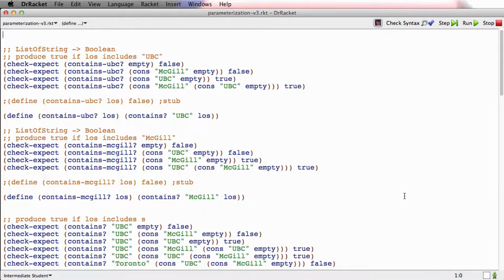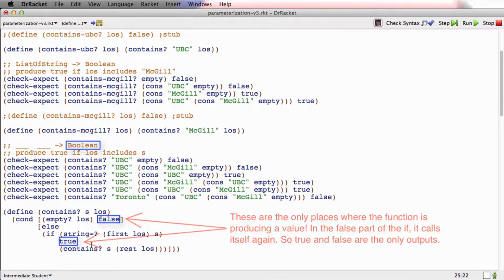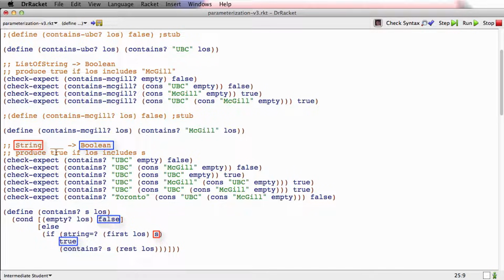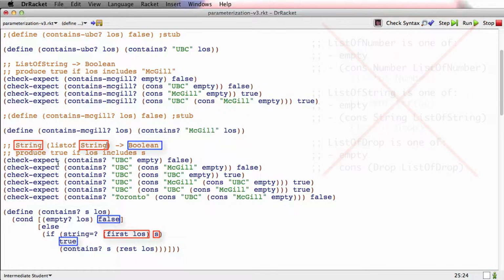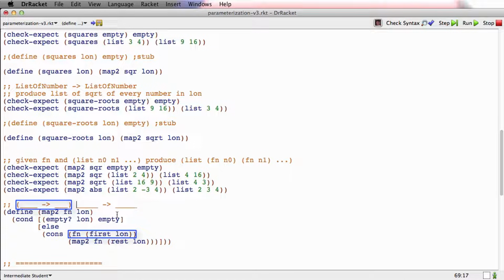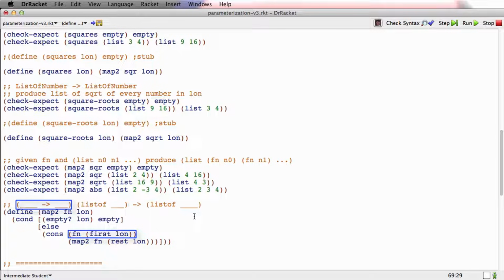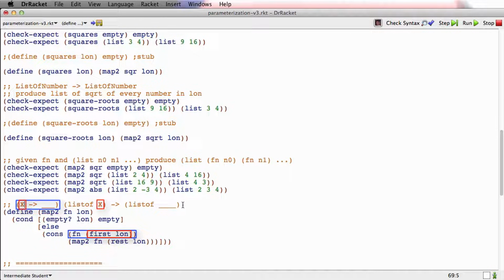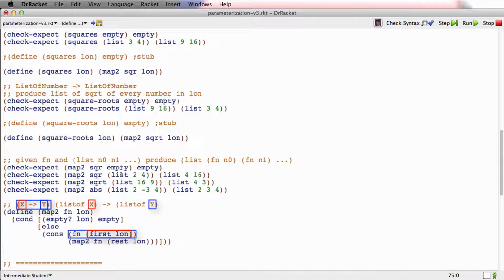UBCSPDXXT215-V018900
SPD3x_2015_Abstr_4a_0.mp4